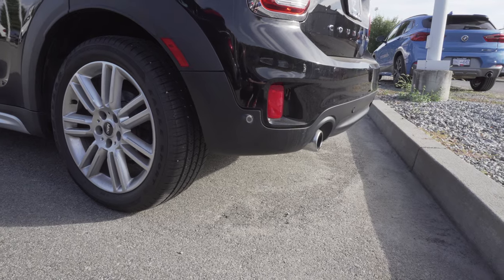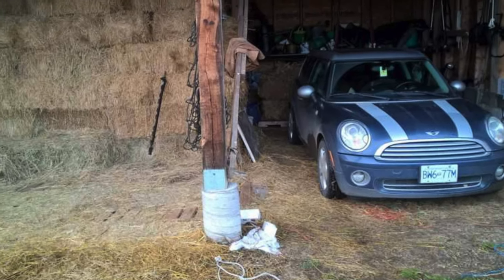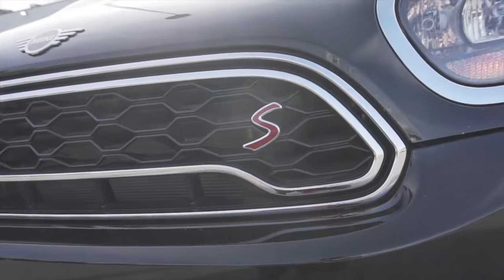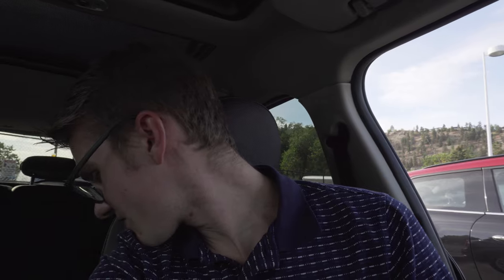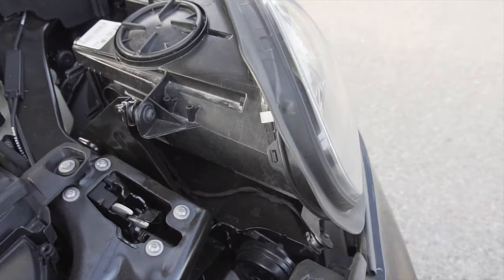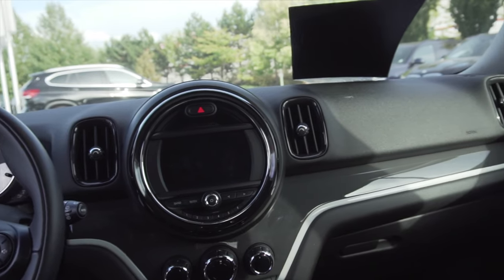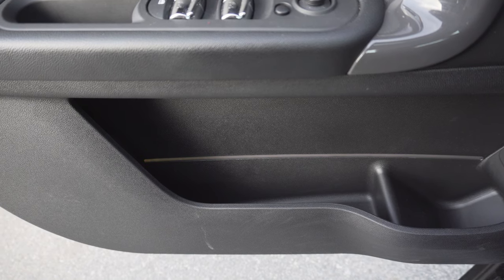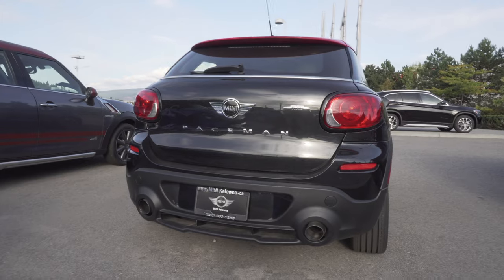SEARCHING for my NEW WINTER DAILY!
Should we do a 4WD winter off-road build? Is the MINI countryman a good candidate? In this video I walk around the MINI countryman and talk about possible cars for the build.
If you have any suggestions, please leave them in the comments!